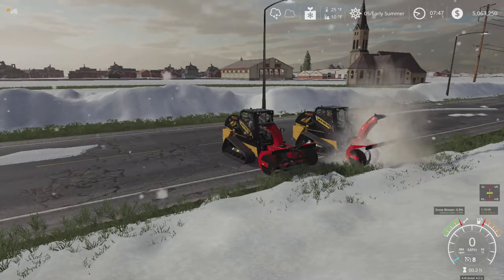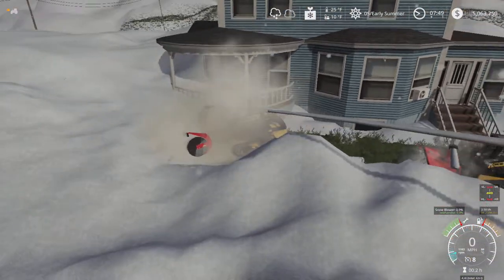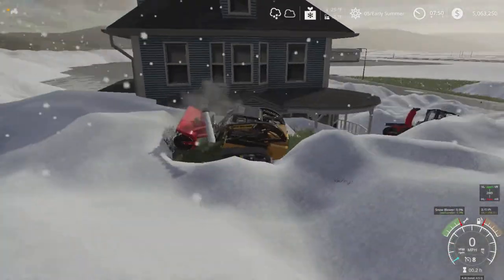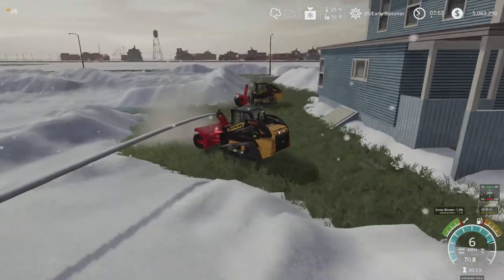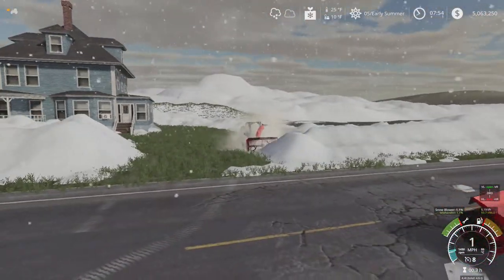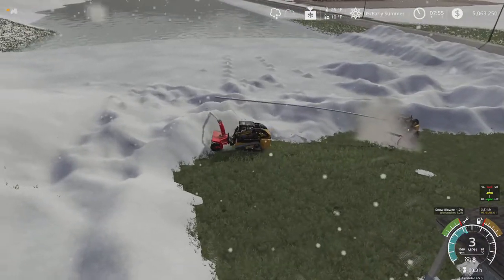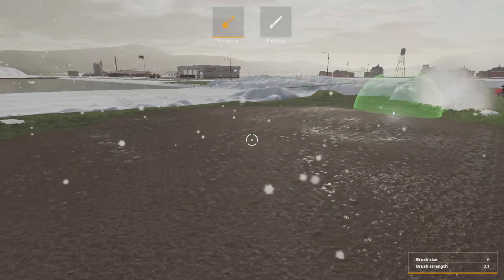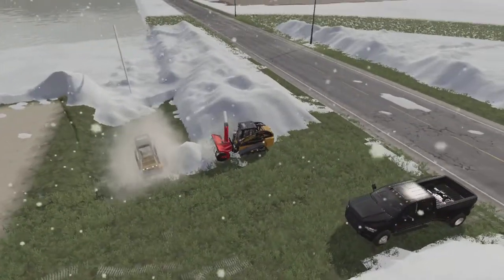snowblowing cwgaming house out